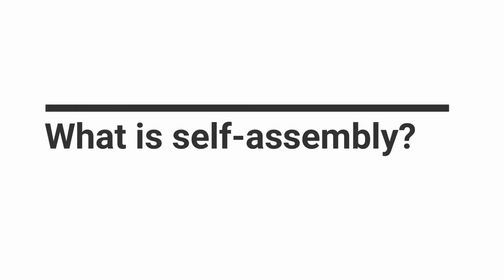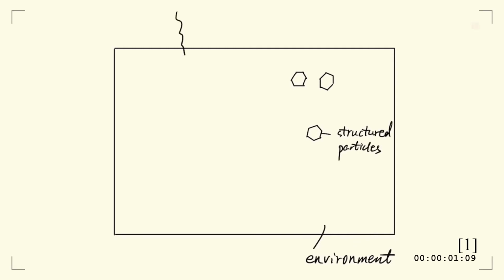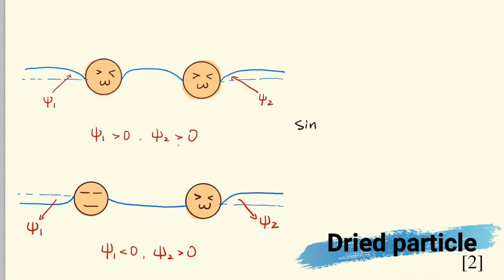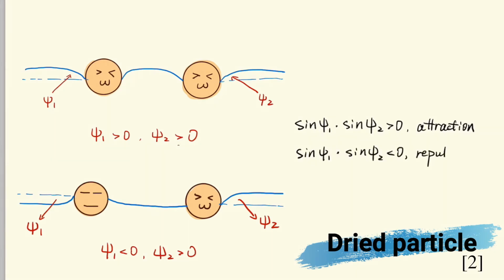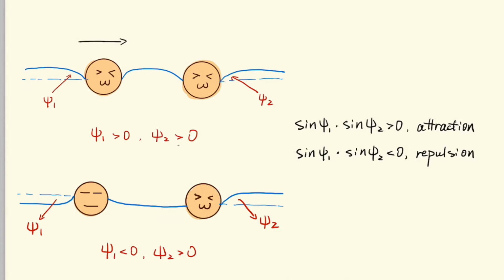Self-Assembly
This video demonstrates an example of the self-assembly process, and it has been created as part of a materials science and engineering course at Monash University.

Created by: Yusi Ding, Caleb Hosking, Stanton Puts, Yixin Wang, and Shenlan Yang